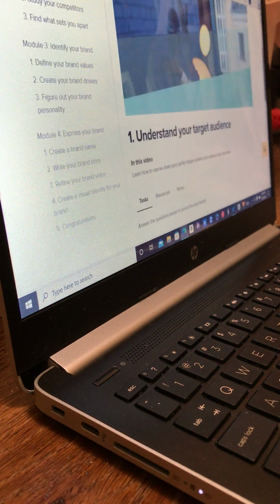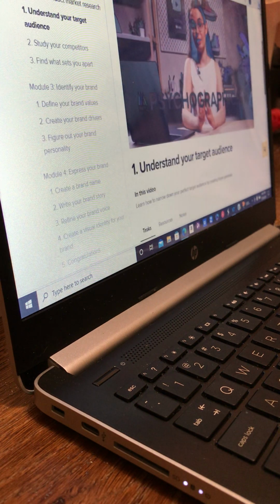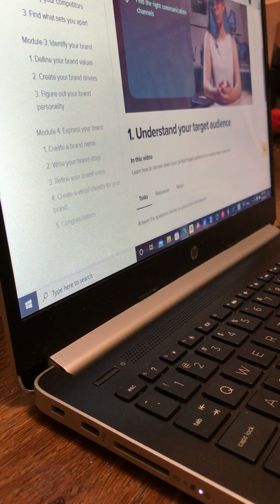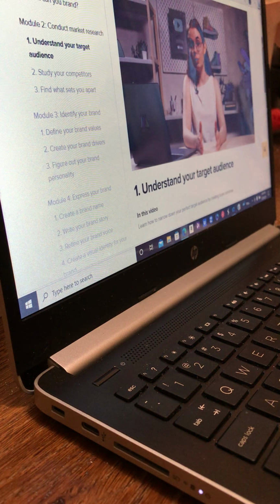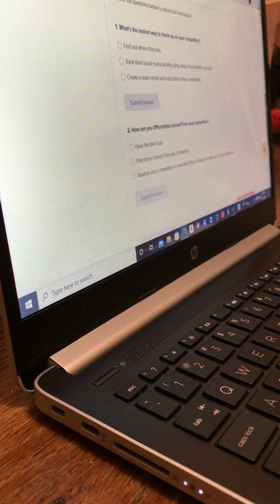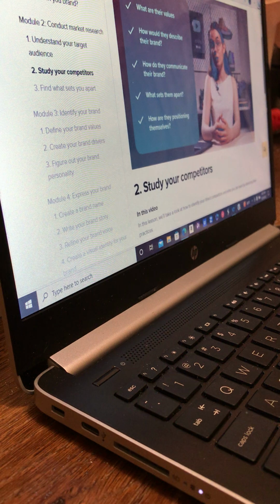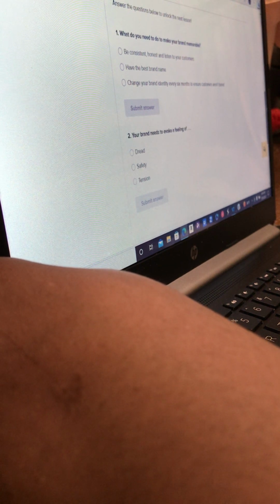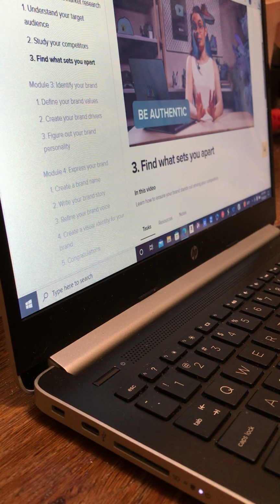Fight fest production